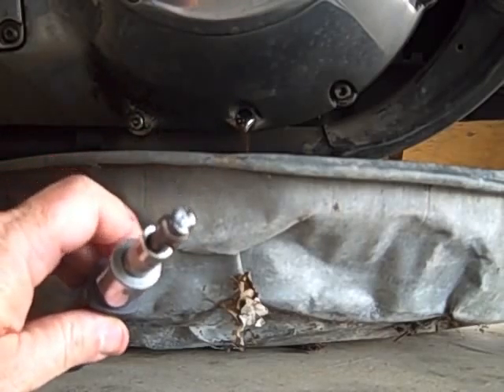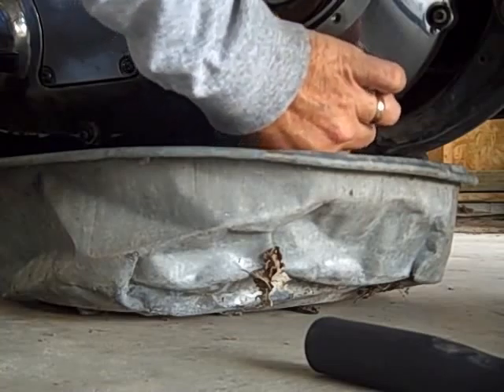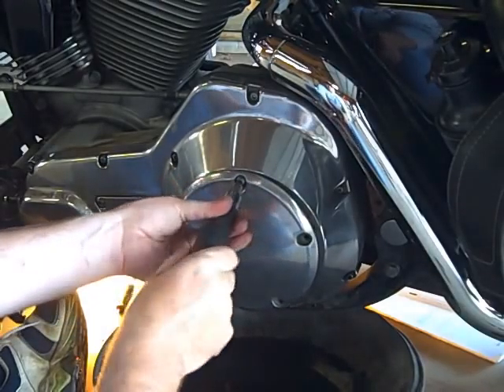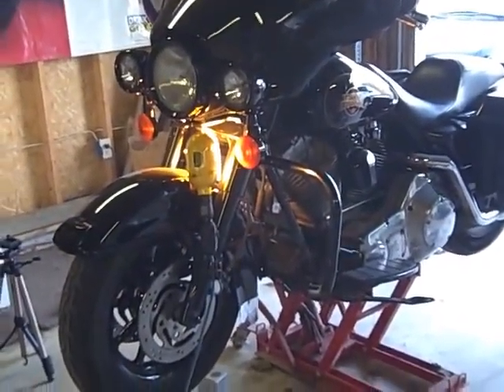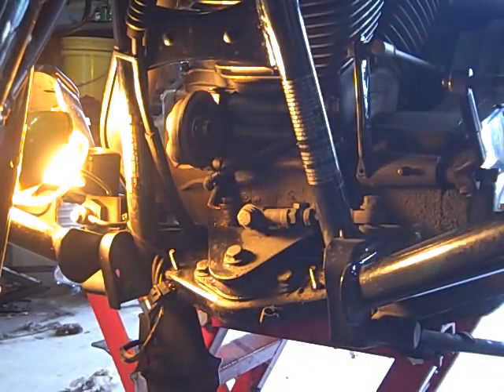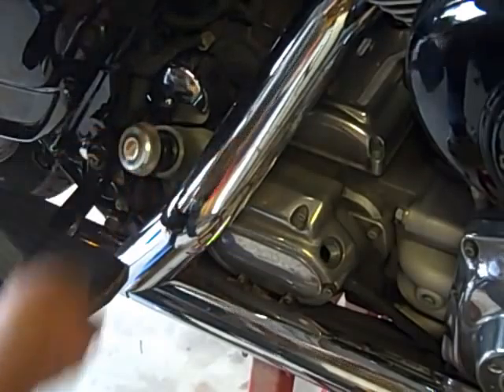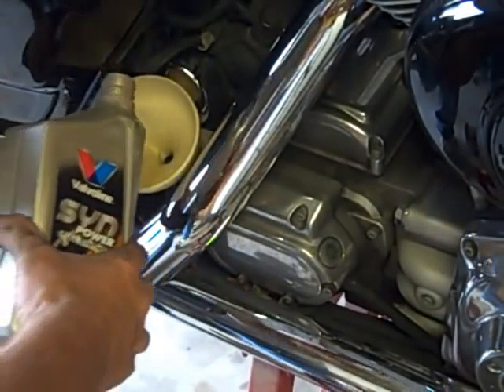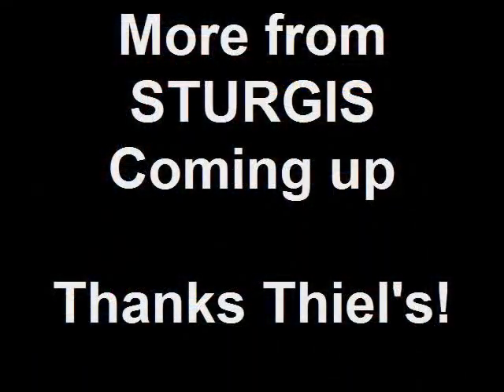Scott in Sturgis "Oil Changes" Presented by Thiel's Wheels.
Scott changes the engine oil, primary drive oil, and transmisssion oil, in his final preparations for his trip to Sturgis, S,D.